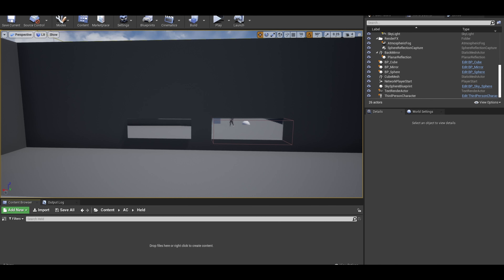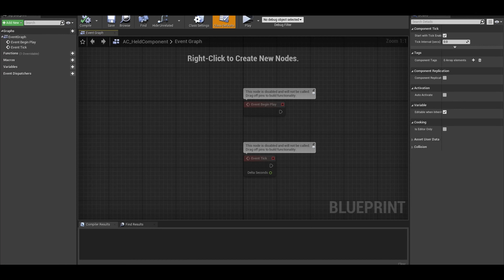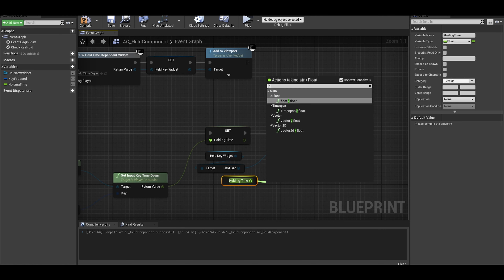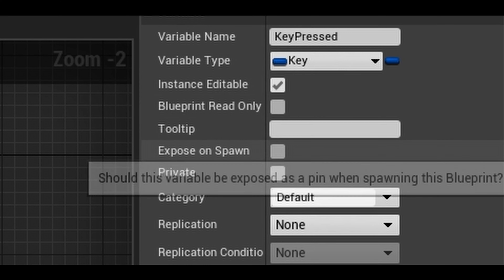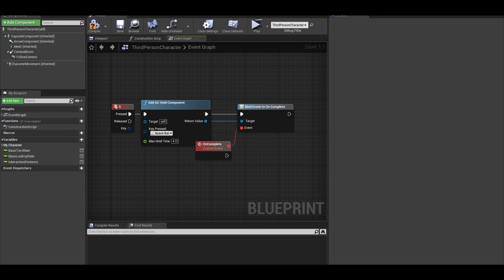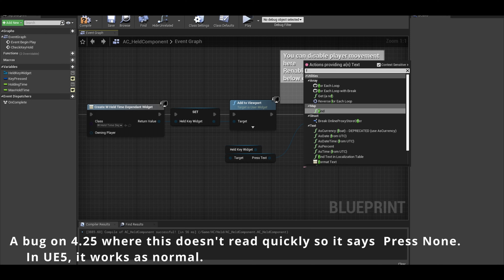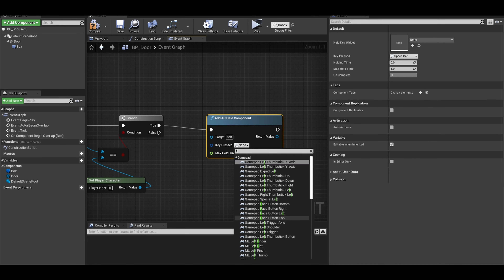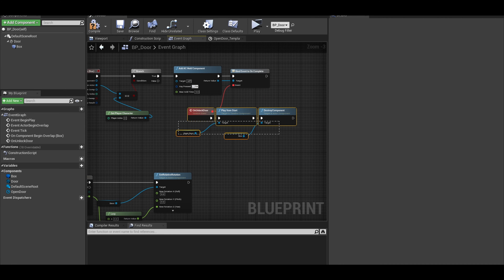Unreal Engine | Hold Key Interaction Tutorial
In this video, I will show you how to do hold a certain key to do an activity. Like the power generators in dead by daylight. This system will allow you to use it anywhere, opening doors,
There will be a progress bar  and key input.

Chapters:

00:10 - Overview
00:25 -  Widget Creation
00:45 - Naming Progress Bar to a Variable
00:50 - Held Key Actor Component
01:20 - Check Key Event
03:45 - First Example: Random Third Person Input
04:22 - Bug Fixes
04:40 - Hold Key Text Widget Addon
05:35 - Final Example: Open Doors